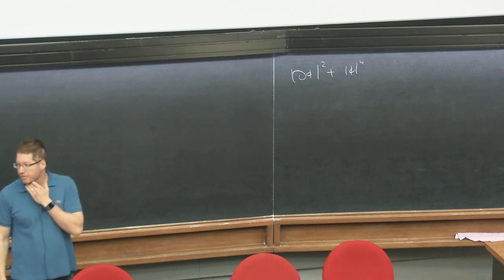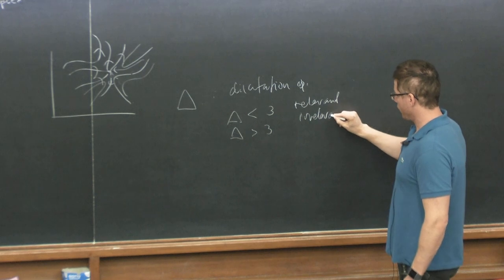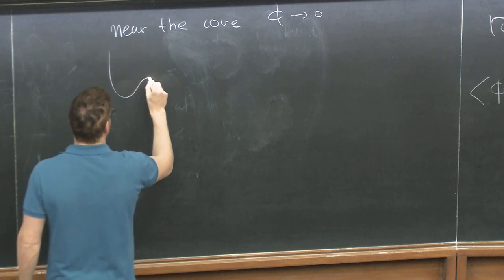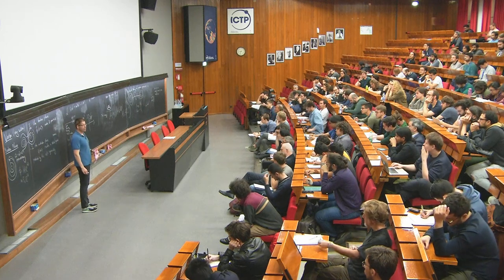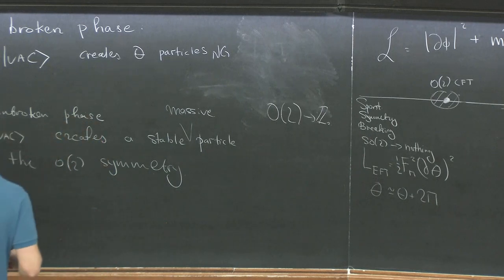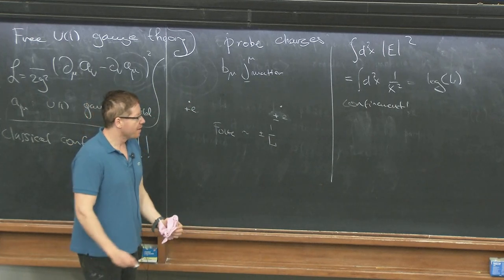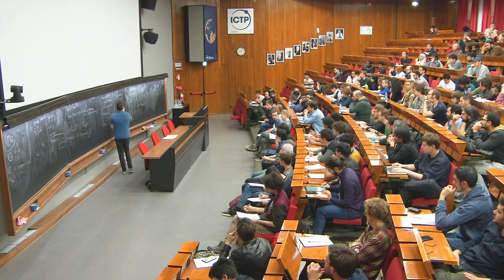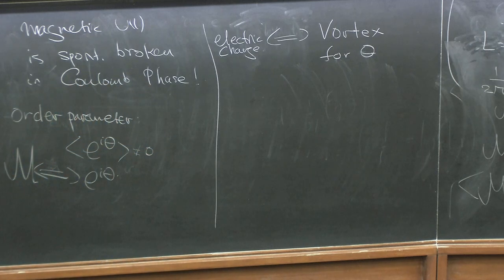Dynamics of Quantum Fields in Three and Four Dimensions - Lecture 2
Speaker: Zohar Komargodski (Stony Brook)
2019_04_01-09_00-smr3276.mp4